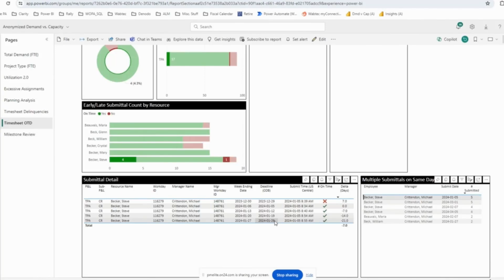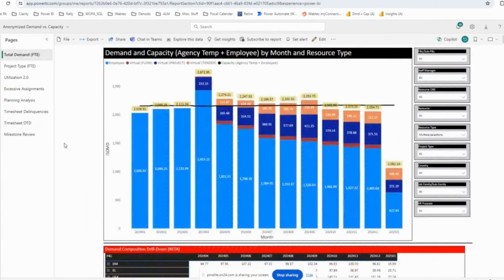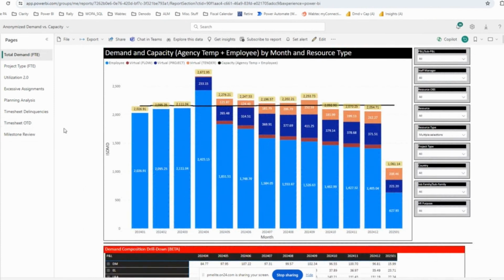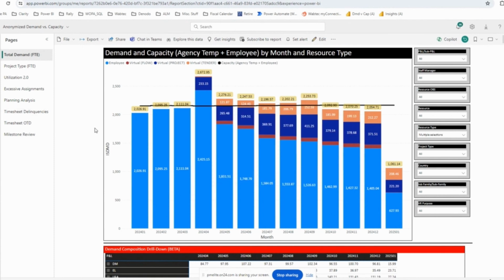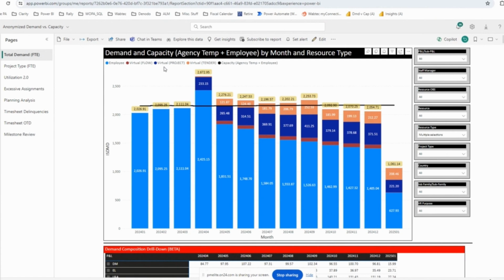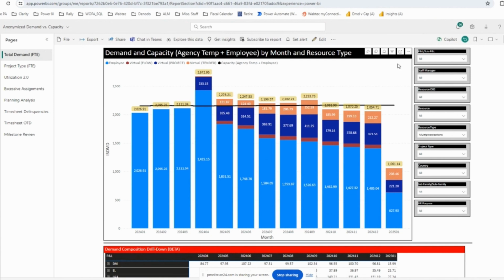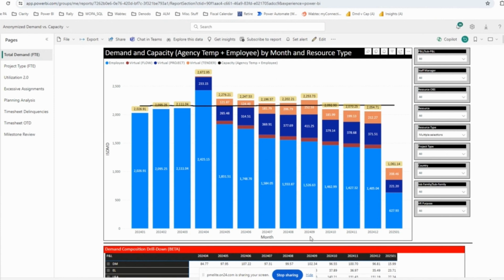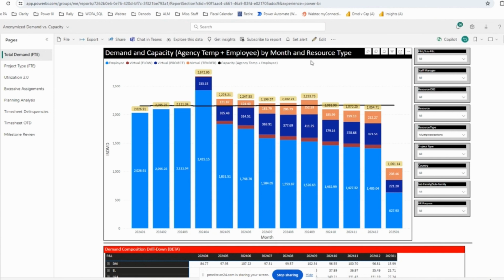Proactive Resource Planning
Discover how Wabtec’s Project Controls Architect/Clarity SysAdmin and SME, Alan Brobst, has leveraged Clarity, Rego’s Excel Data Manager, and Microsoft Power BI to improve project resource management data and reporting, implement best practices, and drive better project outcomes.

In the video, it's explained that successful project resource management depends on proactive planning. Wabtec predicts future resource needs based on current and upcoming projects, allowing them to stay ahead of demand. Their Total Demand Power BI dashboard helps them accurately forecast the number of new employees or contractors required for upcoming work. This foresight ensures they have the necessary skills and personnel available when needed, preparing them effectively for future demands.